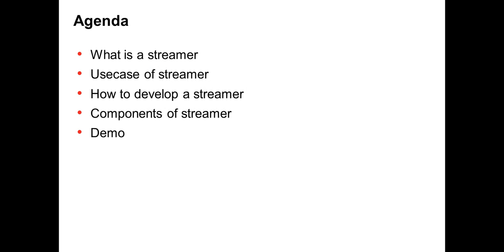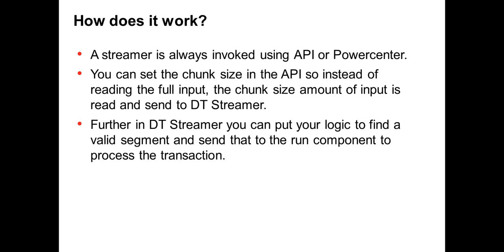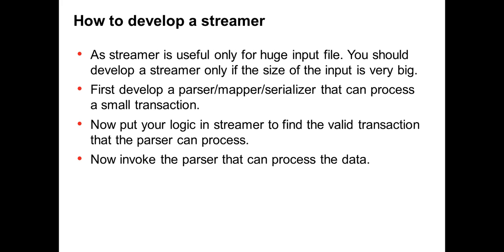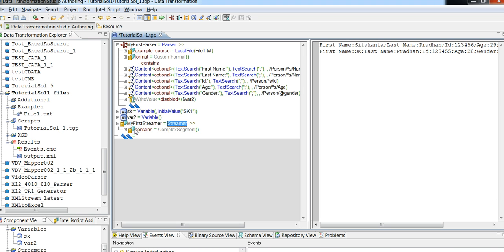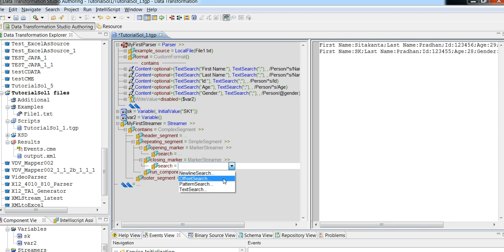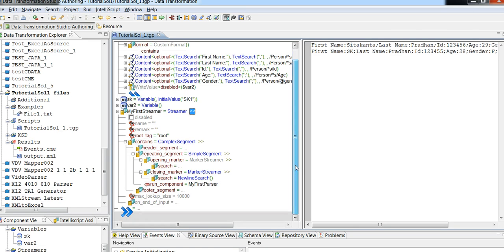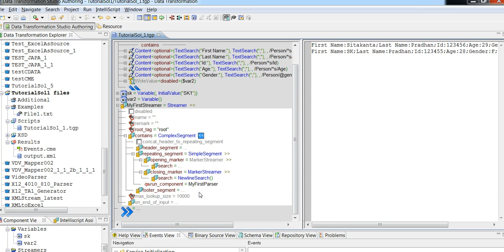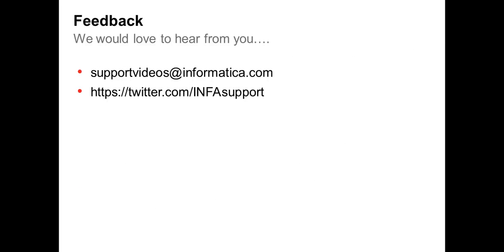Streamer in B2B Data Transformation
This video helps you in understanding Streamer component in B2B Data Transformation